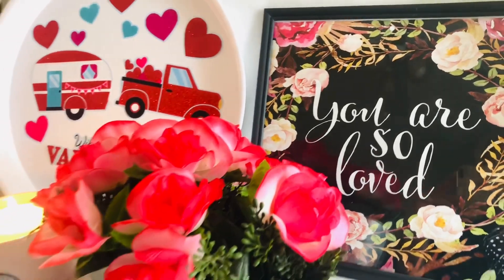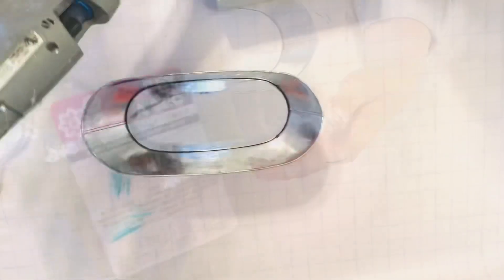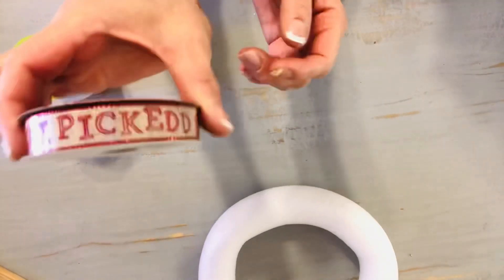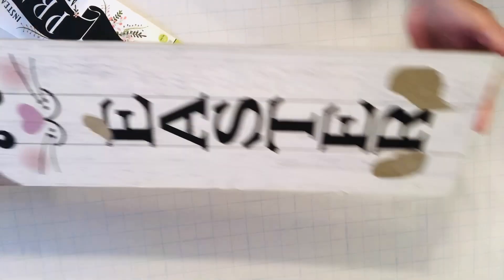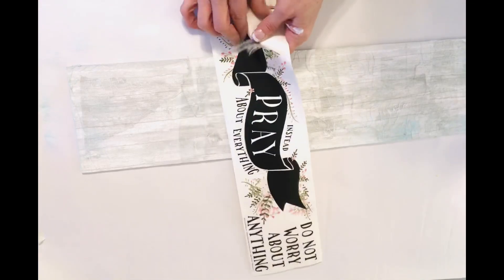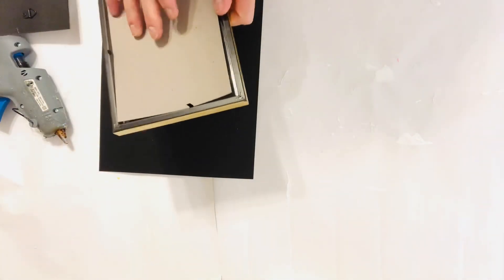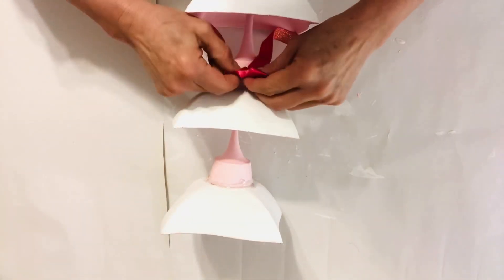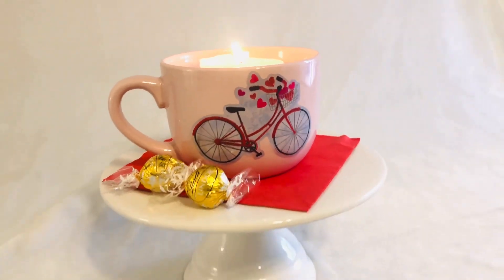💖DIY Dollar Tree Farmhouse Valentine’s Day Decor-anyone can make these!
Take your farmhouse decor to the next level this Valentine’s Day! Here are the top 10 DIY projects using Dollar Tree supplies even non-crafters can put together. Your family and friends will be so impressed!